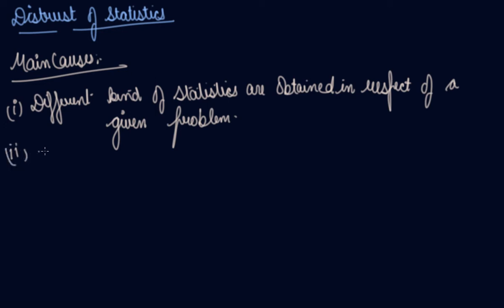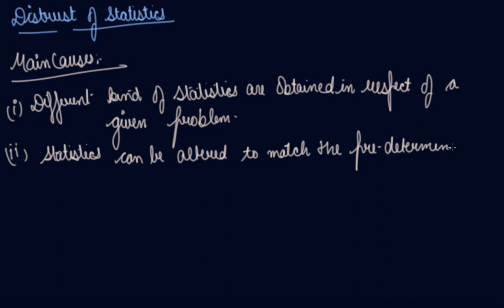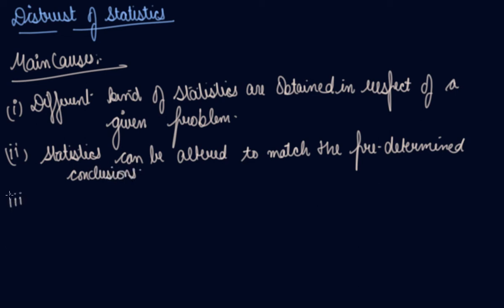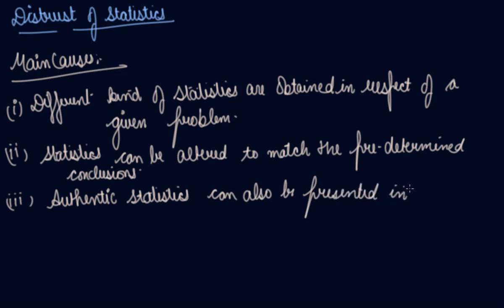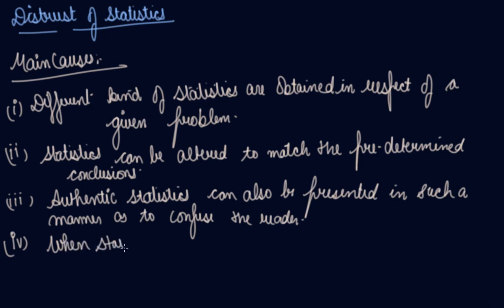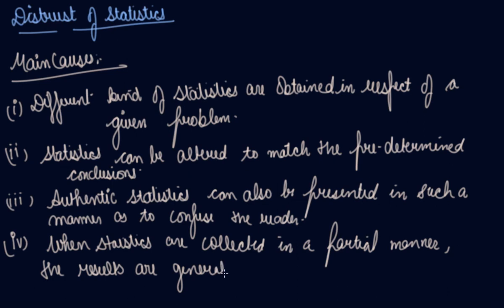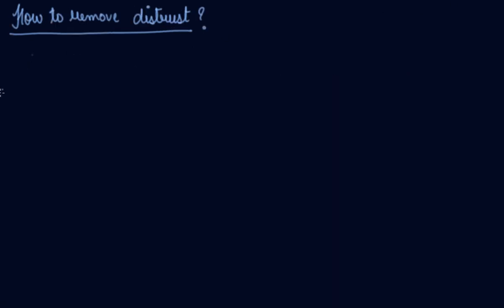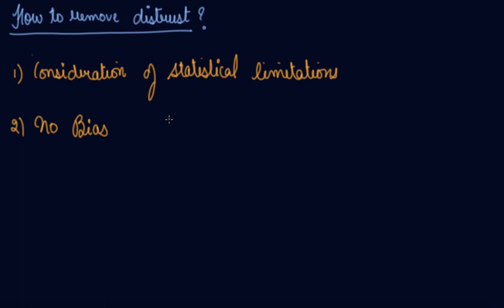Distrust of Statistics | Class 11 Economics Concept of Economics and Significance of Statistics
Distrust of Statistics | Class 11 Economics Concept of economics and significance of statistics in economics by Parul Madan